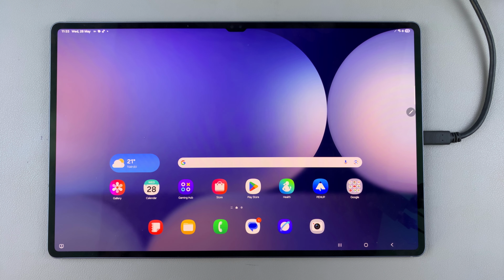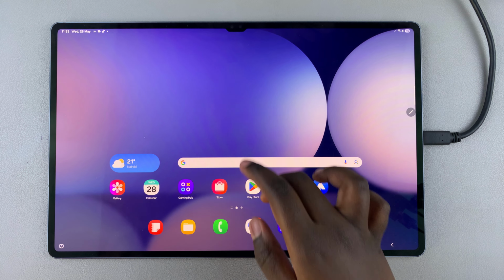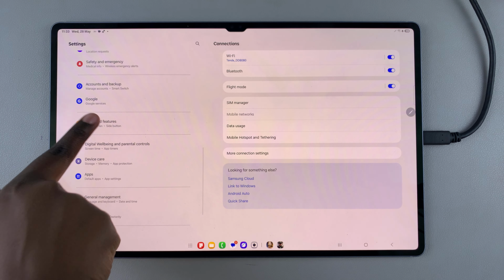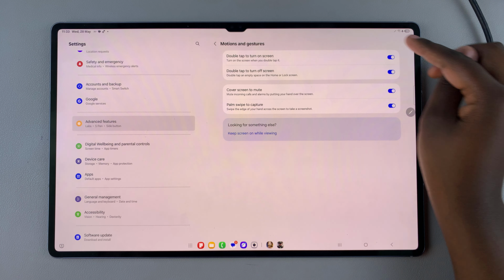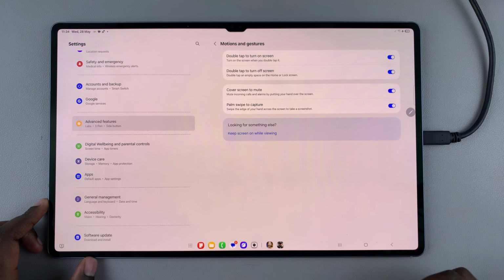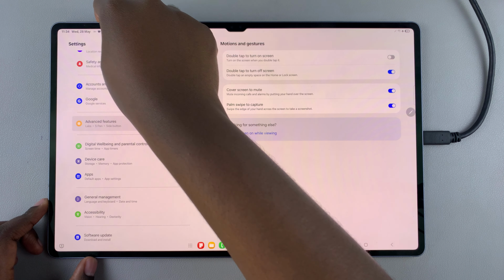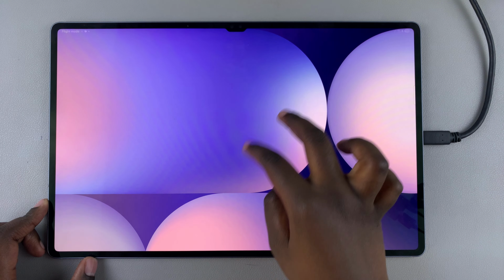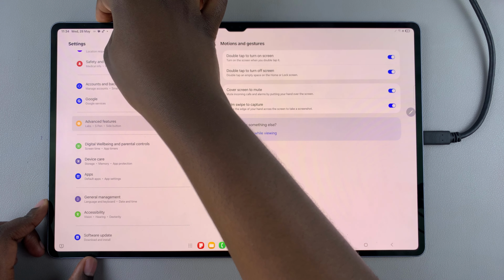How To Enable / Disable Double Tap To Turn On Screen On Samsung Galaxy Tab S10 / S10 Ultra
In this quick and easy tutorial, I’ll show you how to enable or disable the Double Tap to Wake feature on your Samsung Galaxy Tab S10 or S10 Ultra.

This feature makes it super convenient to turn on your screen with just a double tap no buttons needed.

Unlock your tablet and open the Settings app.
Scroll down and tap Advanced features.
Tap Motions and gestures.
Find the option labeled Double tap to turn on screen.
Toggle the switch ON to enable it, or OFF to disable it.

Cell Phone Tripod Adapter